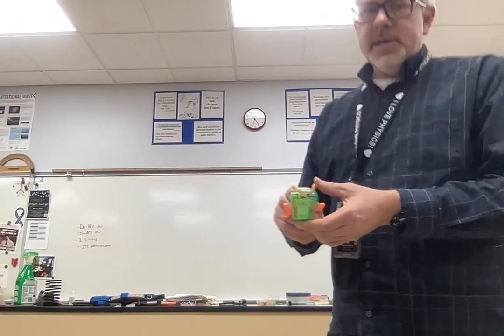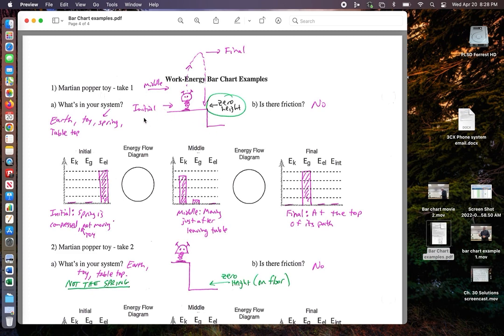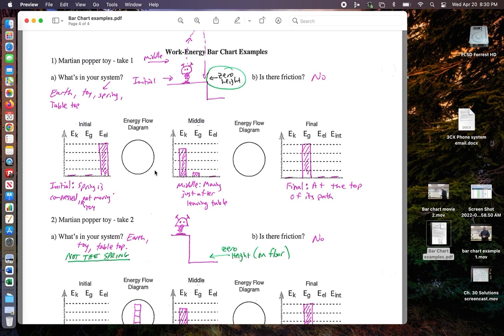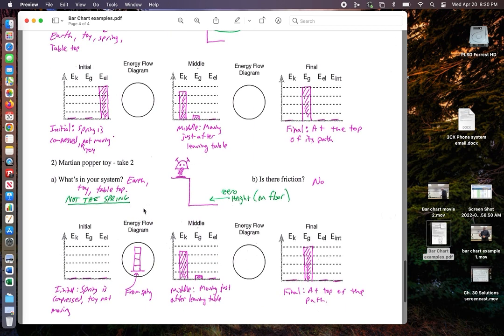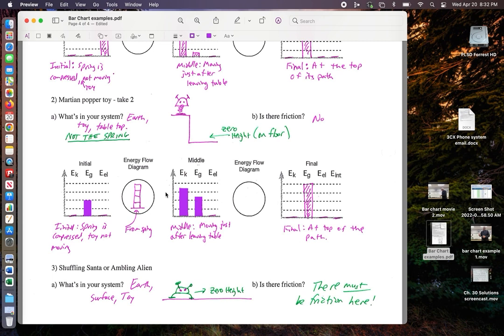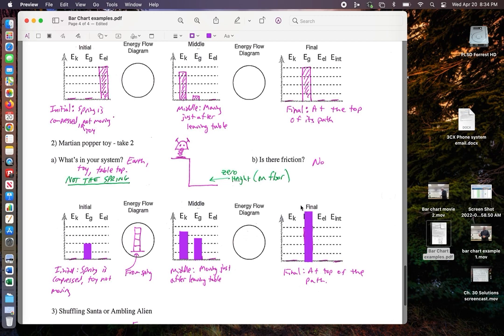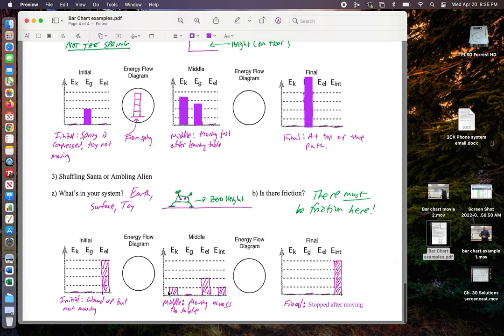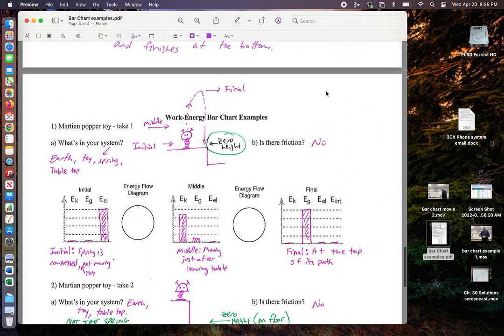Bar chart complete explanations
This is an explanation of work-energy bar charts for my absent Integrated Science students (or, as a review for those who need it).